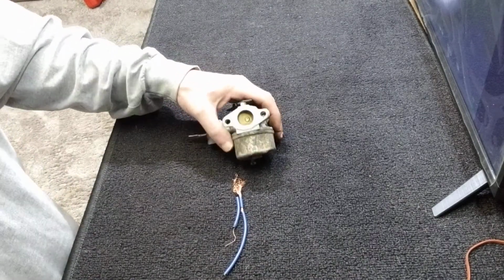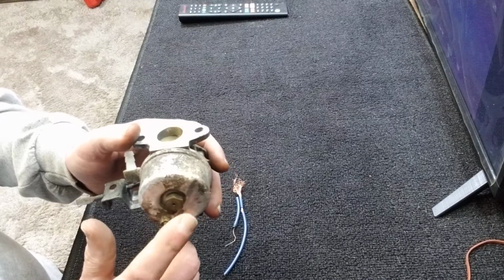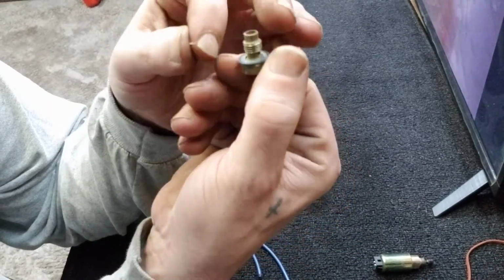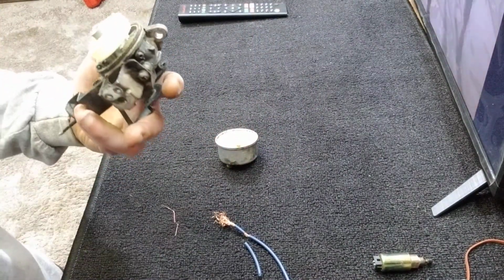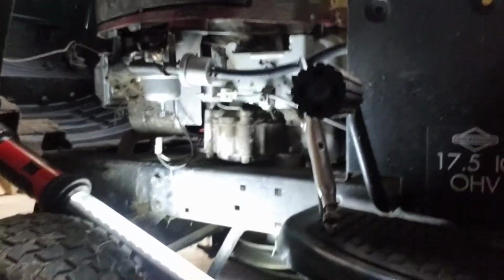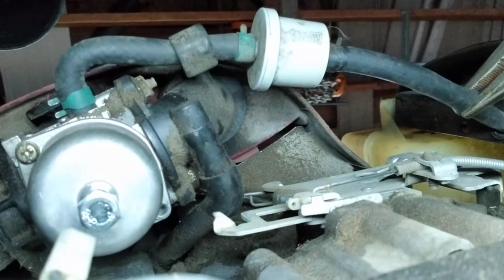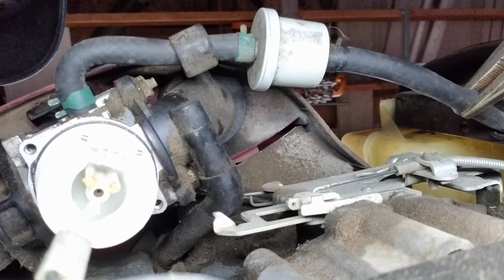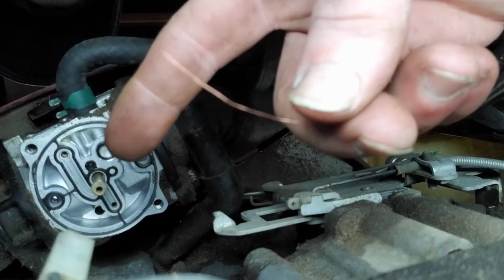Carburetor quick fix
Craftsman mower